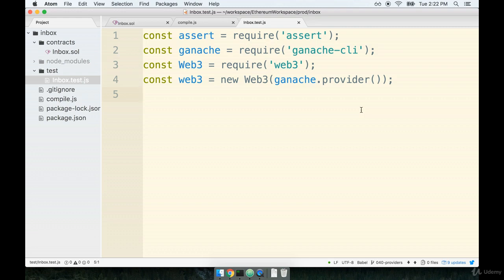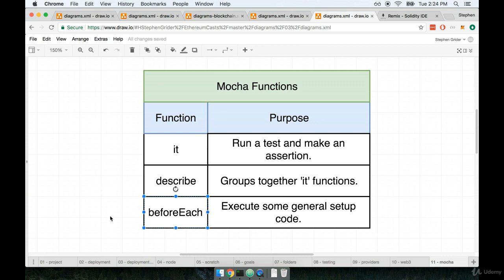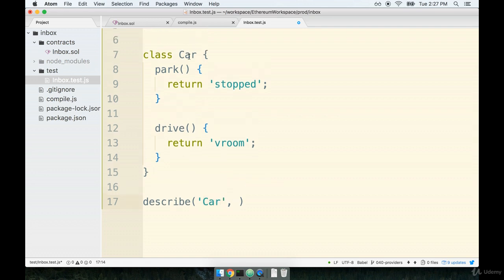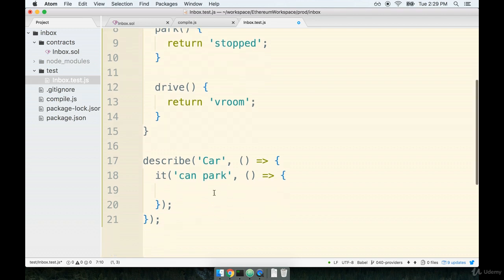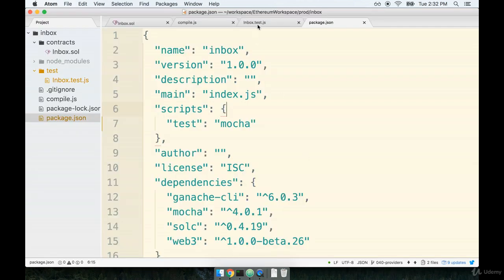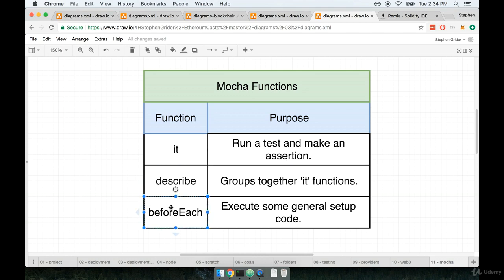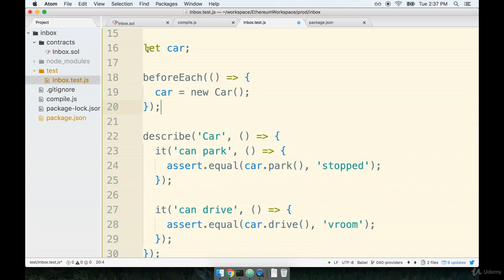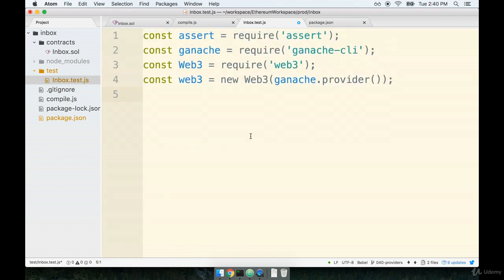Testing with Mocha -- 10